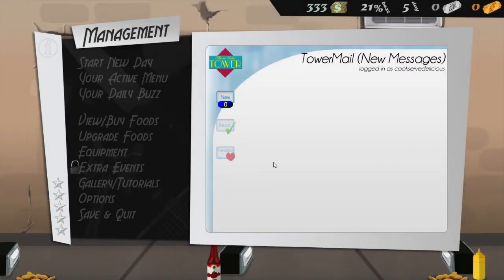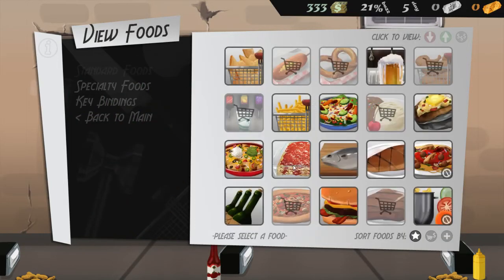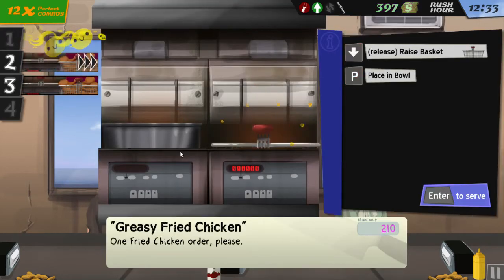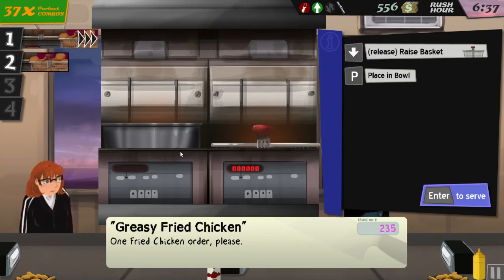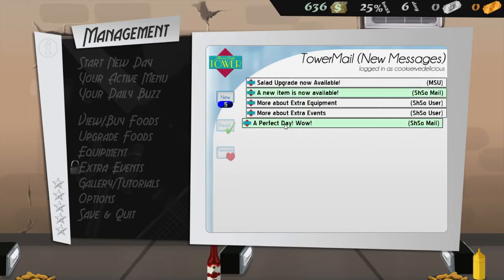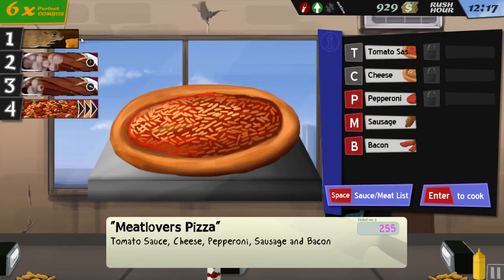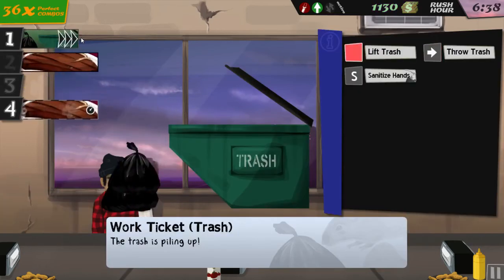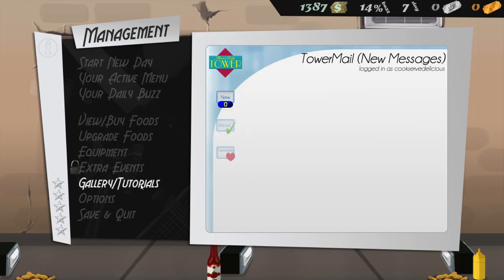Let's look at: Cook, Serve, Delicious!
Want the stress of running and serving a busy restaurant?

I'm Flik and I produce at least one gaming related video on YouTube per day. If you enjoyed this video please give it a thumbs up or a comment as it helps me out a lot!

If you're interested in applying for partnership with a Maker company (RPM or Polaris) tell them I sent you